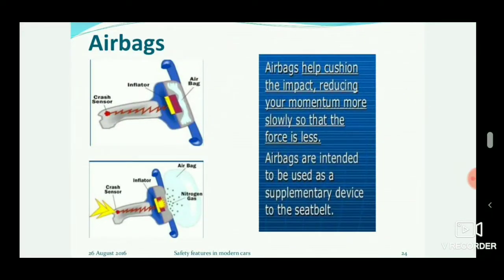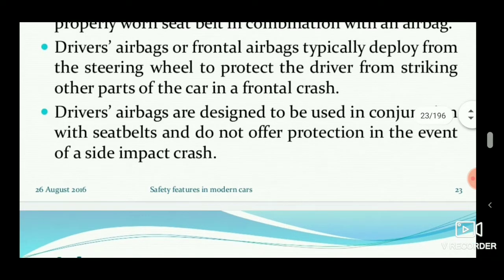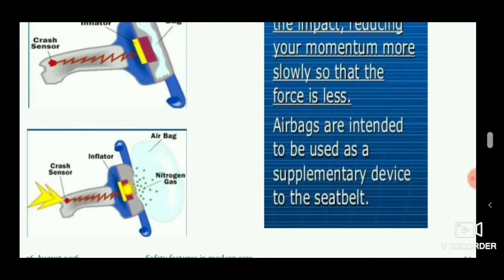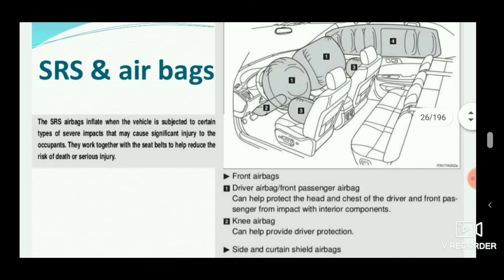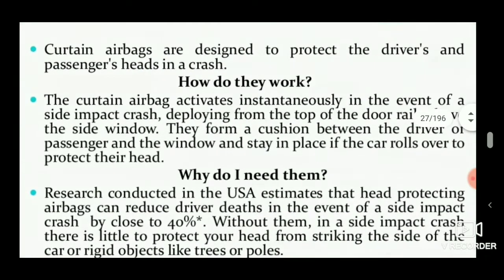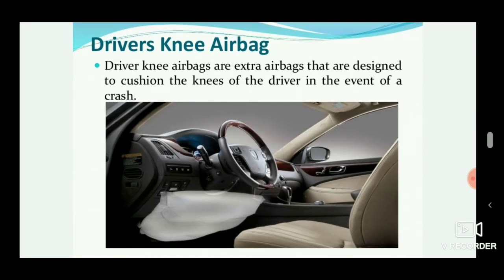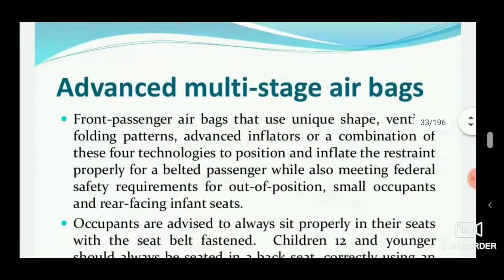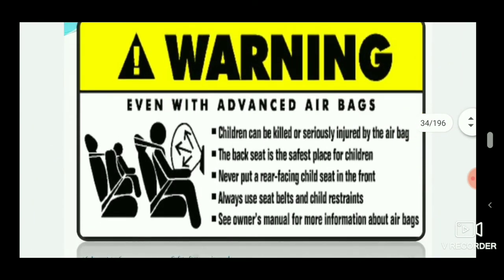Airbags in Cars | Working Process | Types | Knee Airbags | PPT | ENGINEERING STUDY MATERIALS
An airbag is a vehicle occupant-restraint system using a bag designed to inflate extremely quickly, then quickly deflate during a collision. It consists of the airbag cushion, a flexible fabric bag, an inflation module, and an impact sensor. The purpose of the airbag is to provide a vehicle occupant with a soft cushioning and restraint during a crash event. It can reduce injuries between the flailing occupant and the interior of the vehicle.

The airbag provides an energy-absorbing surface between the vehicle's occupants and a steering wheel, instrument panel, body pillar, headliner, and windshield. Modern vehicles may contain up to 10 airbag modules in various configurations, including: driver, passenger, side-curtain, seat-mounted, door-mounted, B and C-pillar mounted side-impact, knee bolster, inflatable seat belt, and pedestrian airbag modules.

During a crash, the vehicle's crash sensors provide crucial information to the airbag electronic controller unit (ECU), including collision type, angle, and severity of impact. Using this information, the airbag ECU's crash algorithm determines if the crash event meets the criteria for deployment and triggers various firing circuits to deploy one or more airbag modules within the vehicle. Working as a supplemental restraint system to the vehicle's seat-belt systems, airbag module deployments are triggered through a pyrotechnic process that is designed to be used once. Newer side-impact airbag modules consist of compressed-air cylinders that are triggered in the event of a side-on vehicle impact.